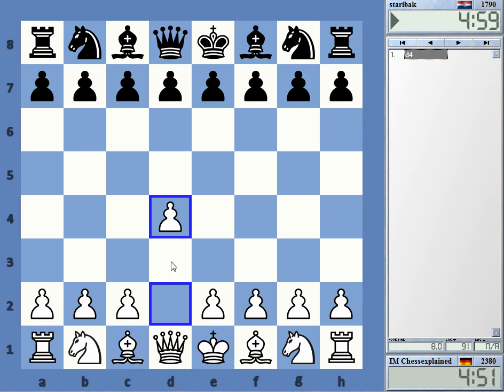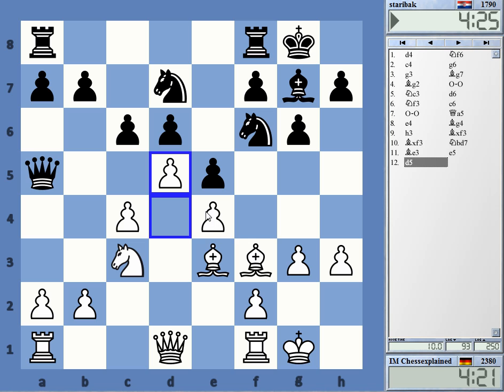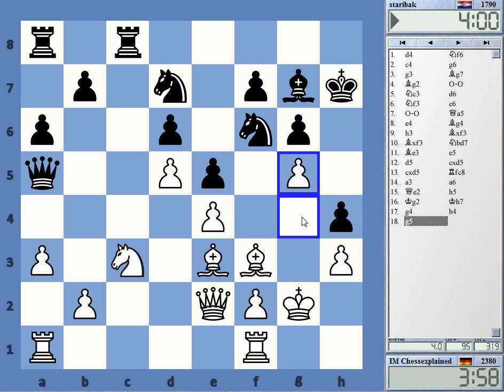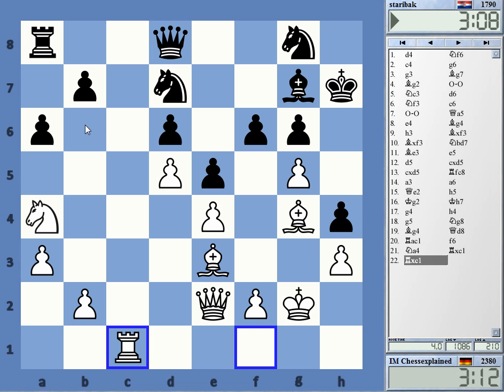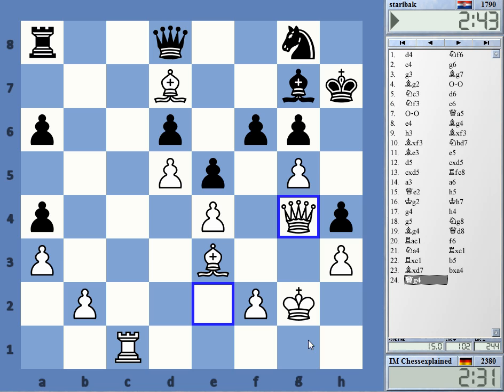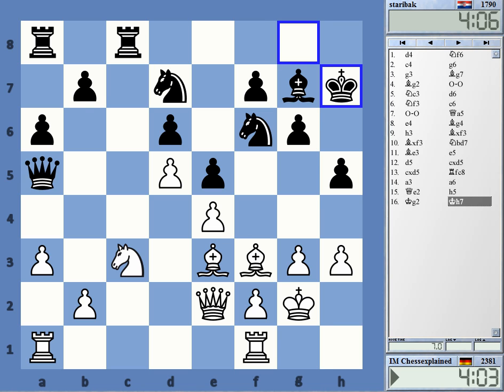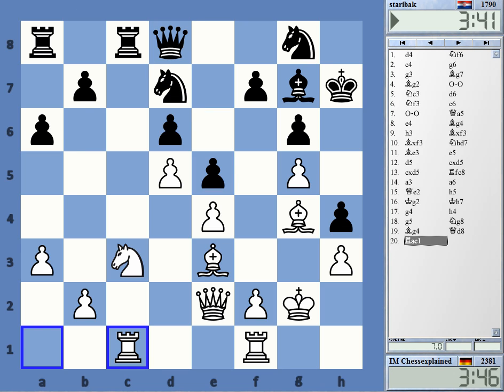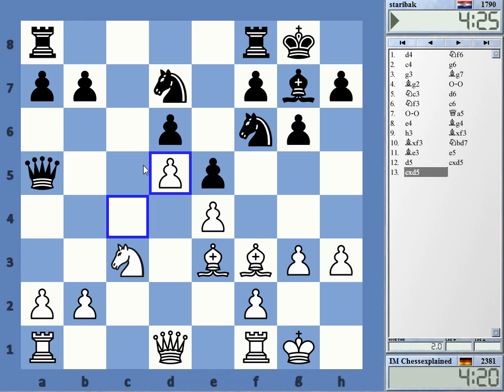Blitz Chess #1813 with Live Comments Kings Indian Fianchetto vs staribak with White